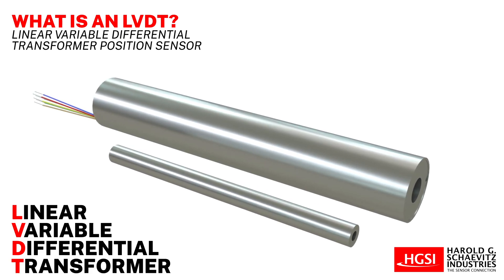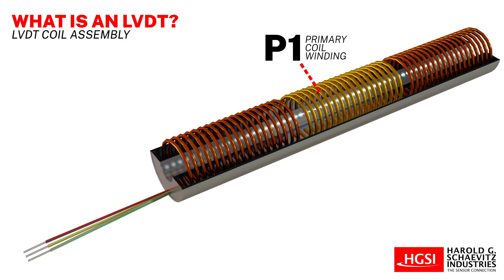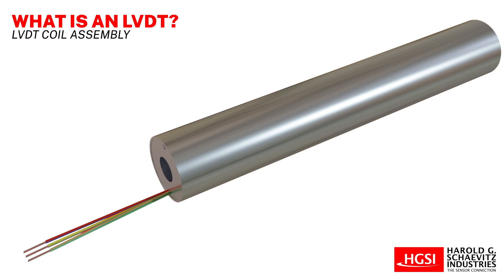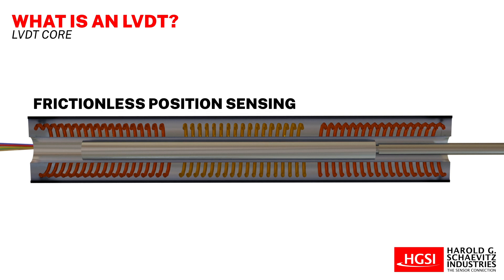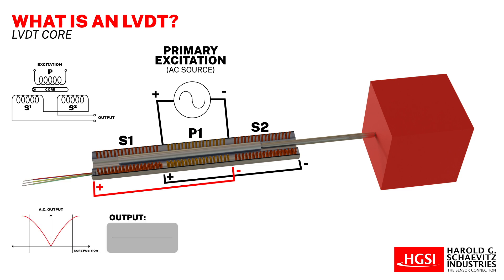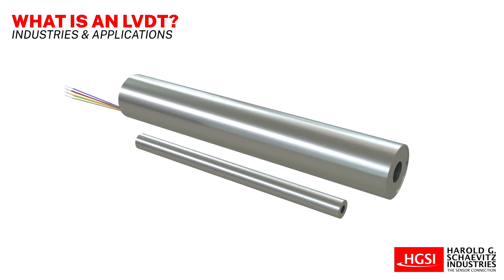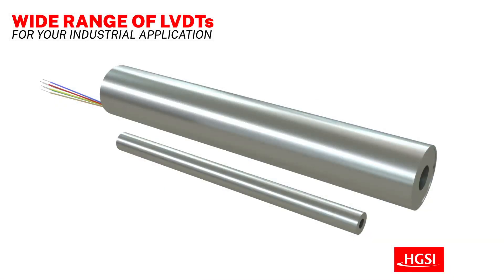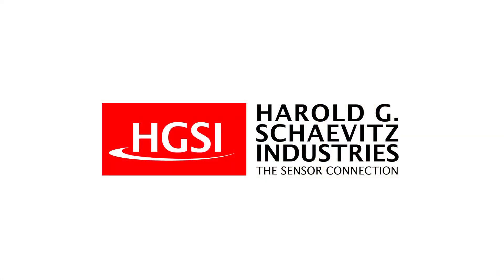What is an LVDT? Linear Variable Differential Transformer Technology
Linear Variable Differential Transformer (LVDT) sensors are electromechanical transducers that convert the linear motion of a mechanically coupled object into a corresponding electrical signal. These position sensors can be used to accurately measure linear motion and are sensitive enough to measure movements as small as a few millionths of an inch.

The transformer’s internal structure consists of a primary coil winding centered symmetrically between two identical secondary coil windings. The coils are wound on a one-piece hollow form of thermally stable glass reinforced polymer, encapsulated against moisture, wrapped in a high permeability magnetic shield, and then secured in a cylindrical stainless steel housing. This coil assembly is usually the stationary element of the position sensor.

The moving element of an LVDT is a separate tubular armature of magnetically permeable material called the core, which is free to move linearly within the coil assembly’s hollow bore. The core is mechanically coupled to the object under measurement. Typically, the bore of the coil assembly is large enough to provide enough radial clearance that there is no physical contact between the core and coil assembly.

In operation, the LVDT's primary winding is energized by alternating current of appropriate amplitude and frequency, known as the primary excitation. The LVDT's electrical output signal is the differential AC voltage between the two secondary windings, which varies with the axial position of the core within the LVDT coil. In this way, as the object coupled to the LVDT core moves, the movement is converted into a corresponding AC output voltage. Usually this AC output voltage is converted by suitable electronic circuitry to a high level DC voltage or current that is more convenient for the user.

LVDT (Linear Variable Differential Transformer) sensors are widely used in various industries and applications due to their precision, reliability, and durability. Some common applications for LVDT sensors include:

Automation and Robotics
Material Testing
Aerospace and Aviation
Civil Engineering
Power Generation

Overall, the versatility and accuracy of LVDT sensors make them suitable for a wide range of applications across different industries.

Optimize your industrial application with Harold G Schaevitz Industries LVDTs today!

Harold G Schaevitz Industries (HGSI) offers a wide range of LVDT position sensors, instrumentation and accessories designed to meet the needs of your demanding industrial application.

Our experienced application engineers are standing by to help you find the perfect solution.